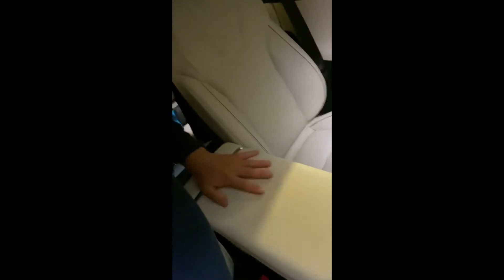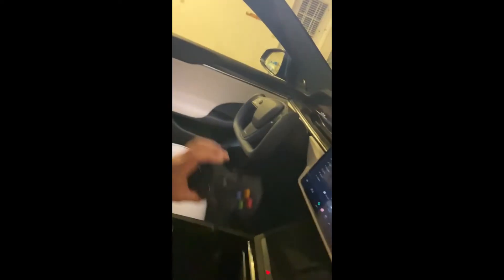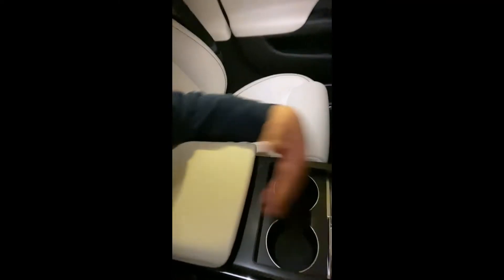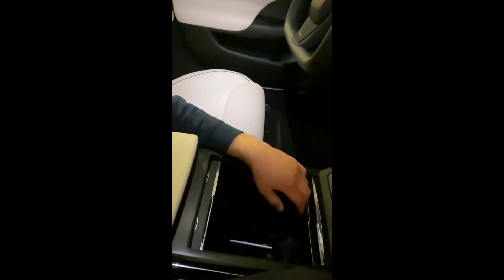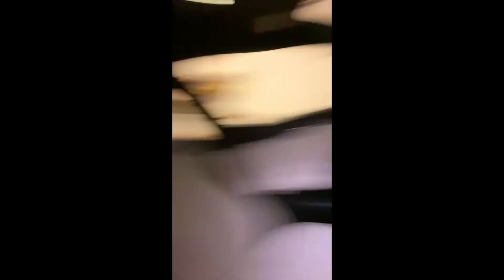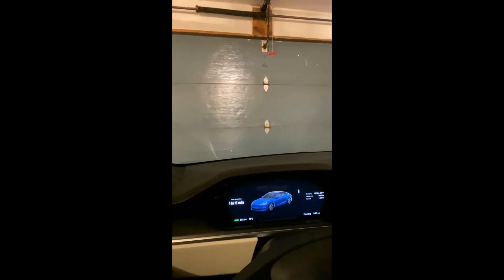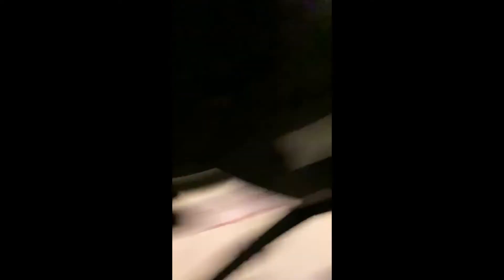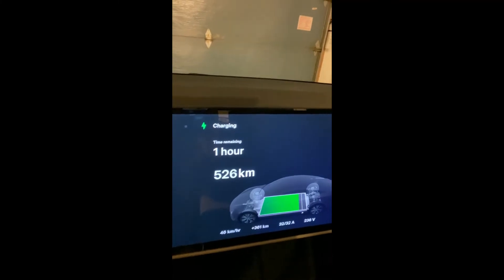The Tesla Dad: Model S Refresh Plaid Detailed Honest Review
The Tesla Dad gives thoughts on the Model S Plaid: fastest production car thus far.

I give a detailed view of the inside and discuss the improvements one by one.

Yoke is easy to get used to.

Verdict and SPOILER: it's a significant step up from my previous non refreshed Model S.